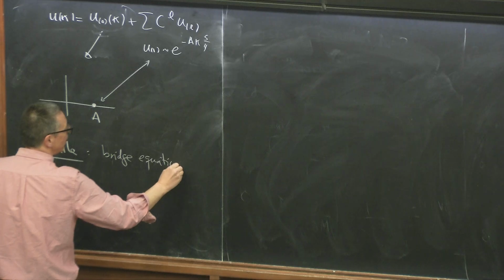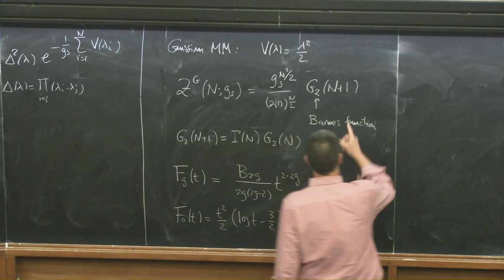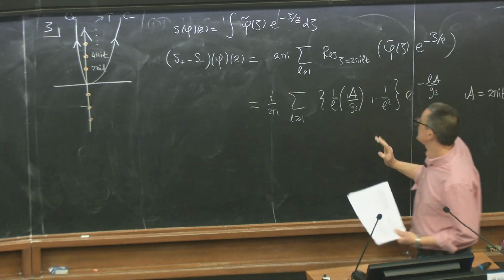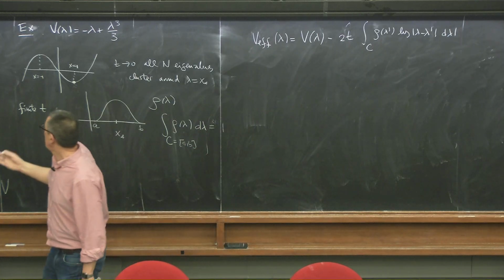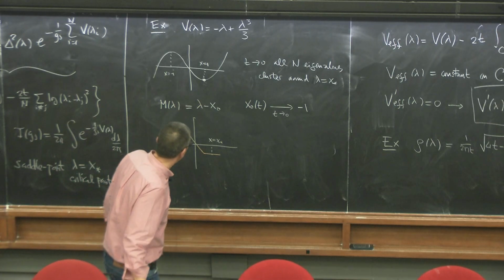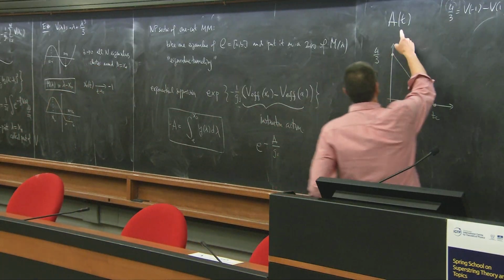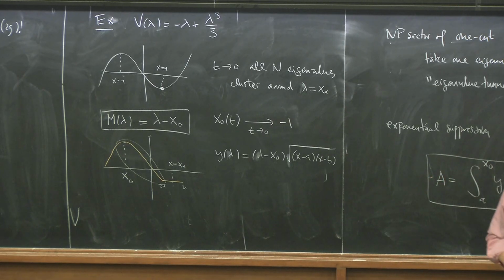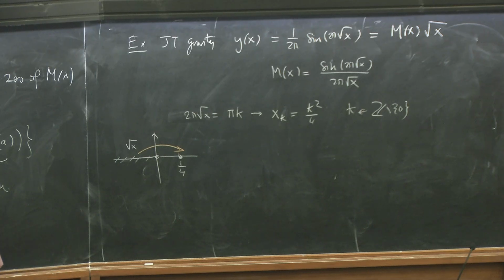Resurgent methods in string theory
Speaker: Marcos Mariño (University of Geneva)